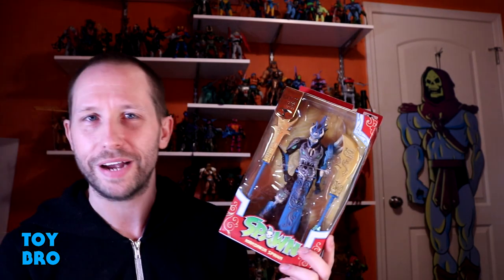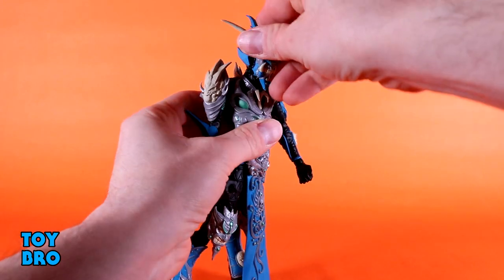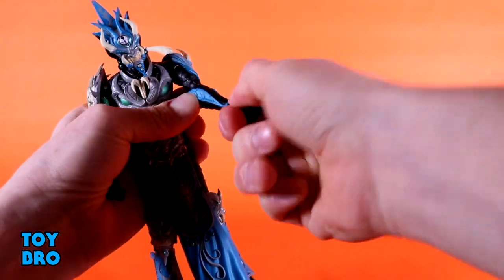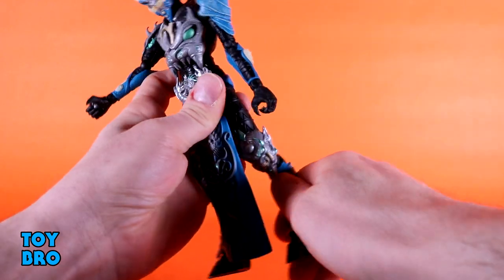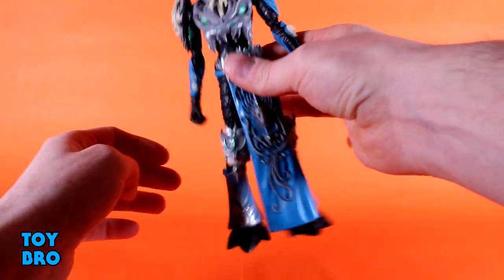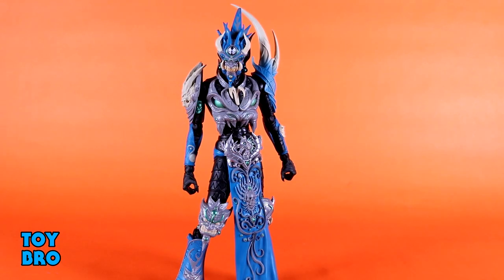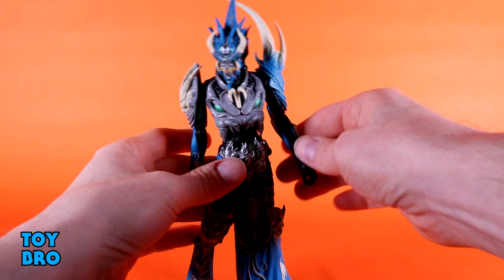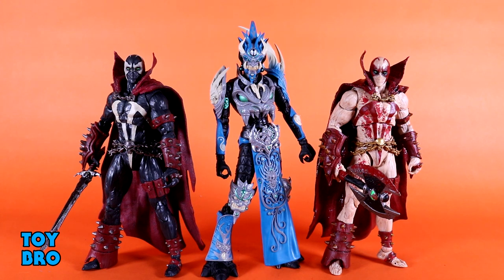McFarlane Toys Walmart Exclusive GOLD LABEL MANDARIN SPAWN Action Figure Review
Spawn, but different.